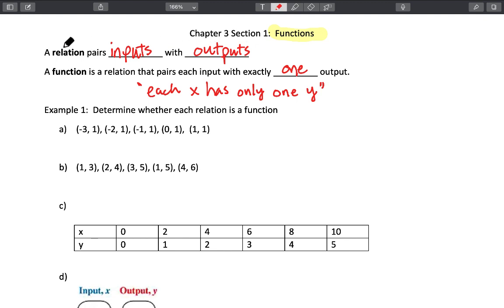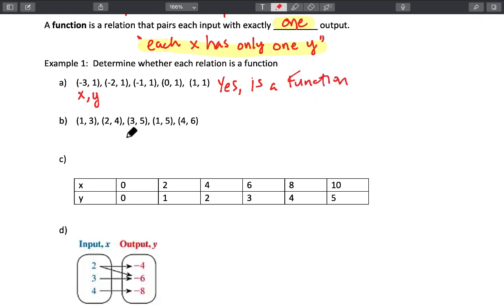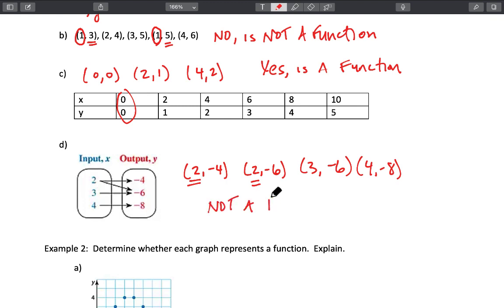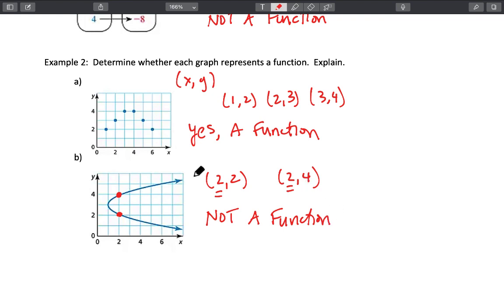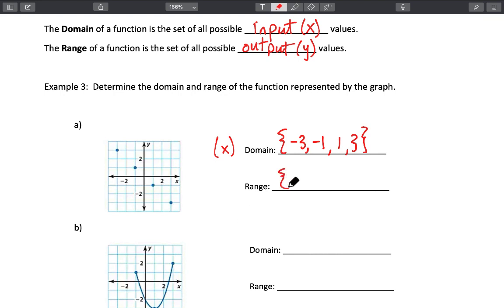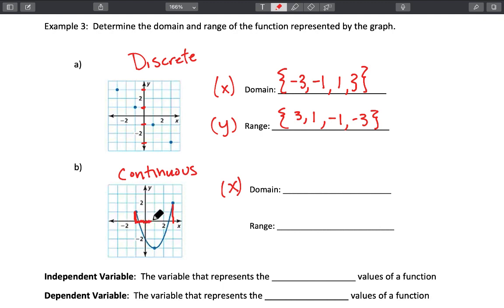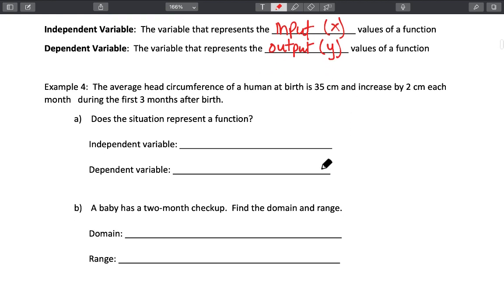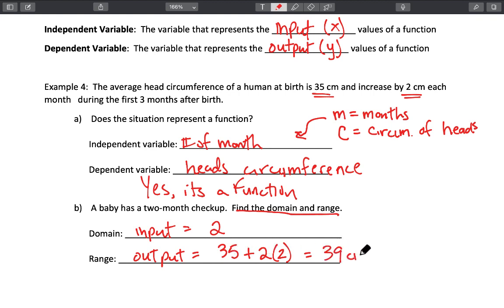Algebra 1H 3.1 video notes